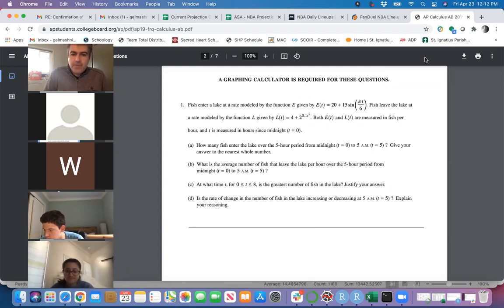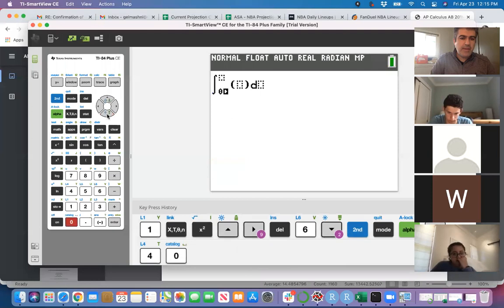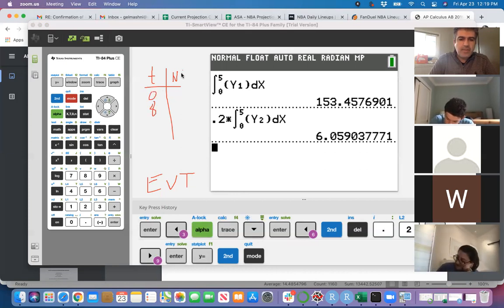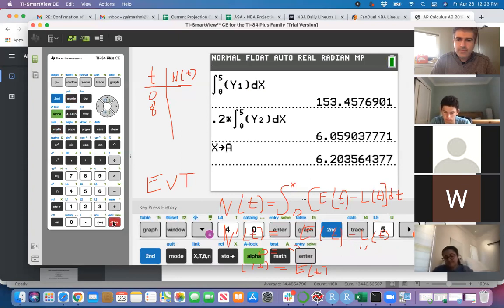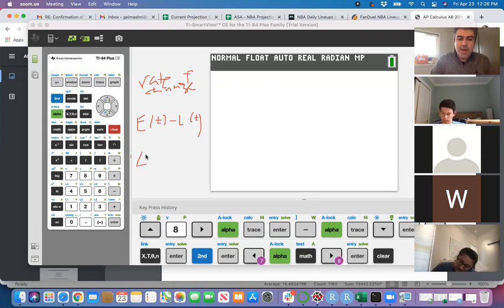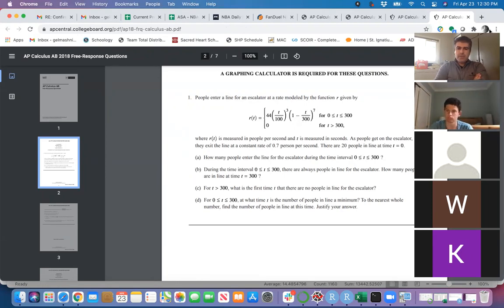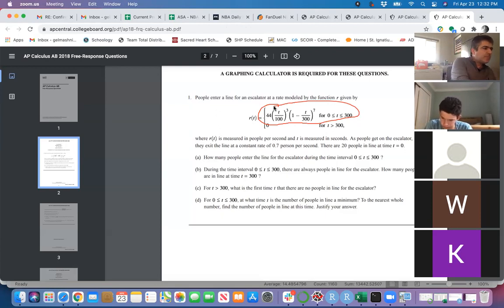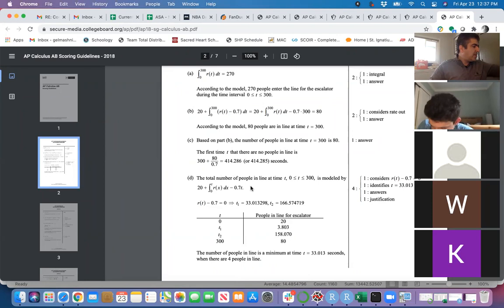AP Calculus AB Free Response 2019 #1 April 23, 2021